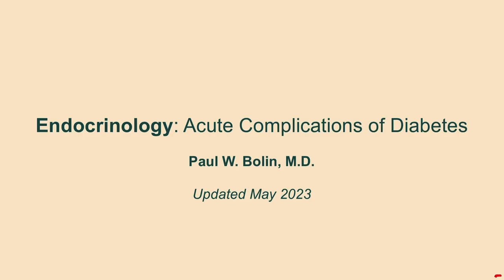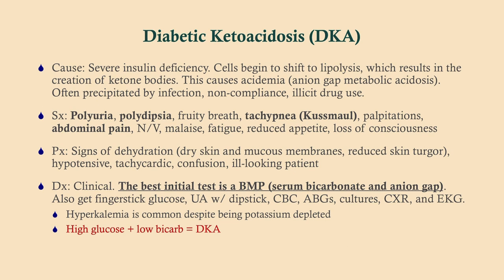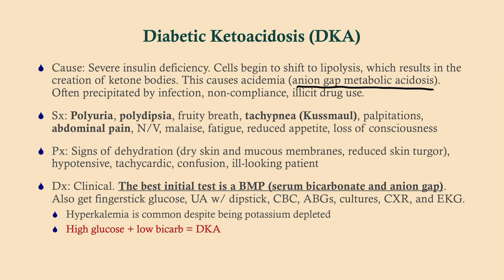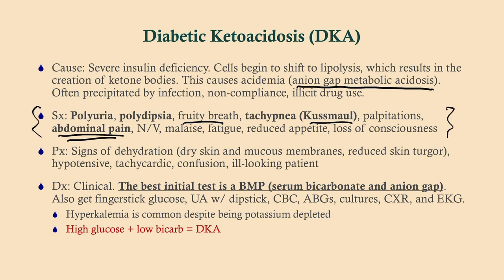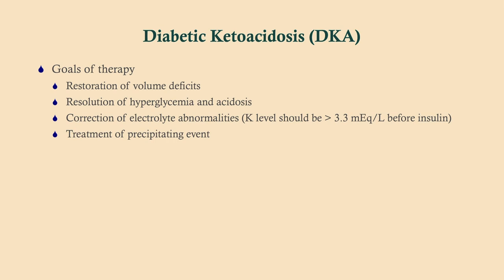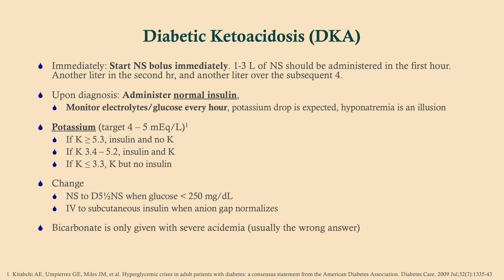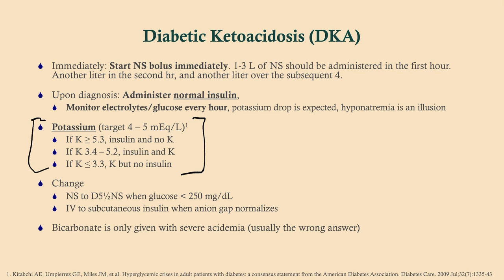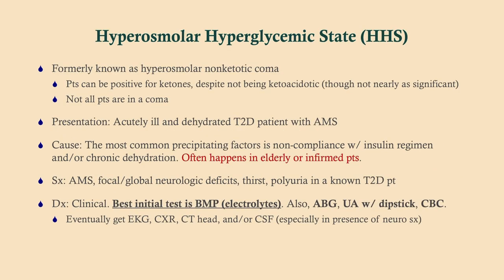Acute Complications of Diabetes (updated 2023) - CRASH! Medical Review Series